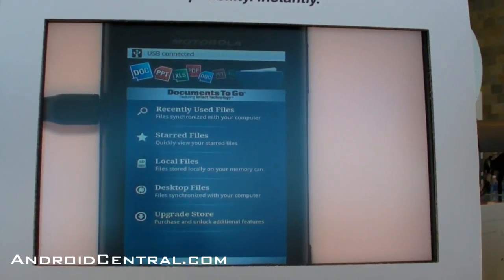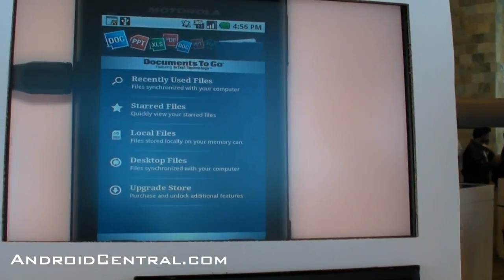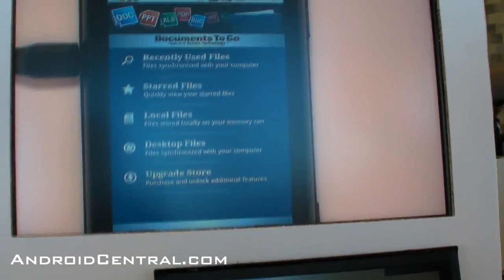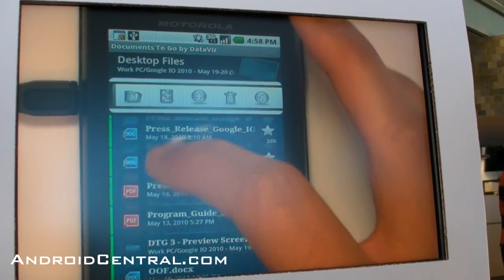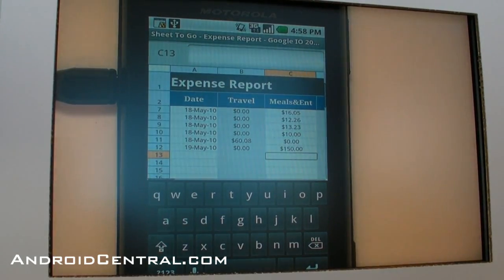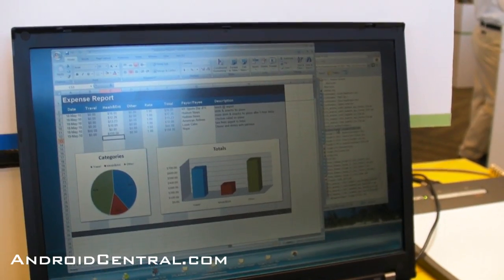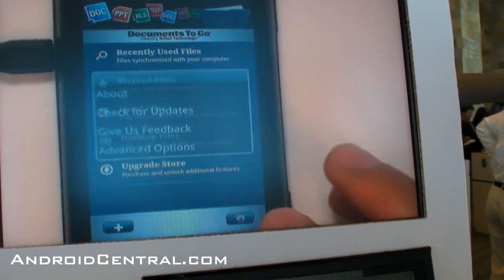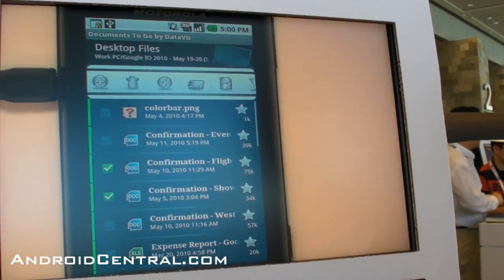Docs to Go 3.0 - AndroidCentral.com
Phil hangs out with the folks from Dataviz and checks out Docs to Go 3.0 for Android.